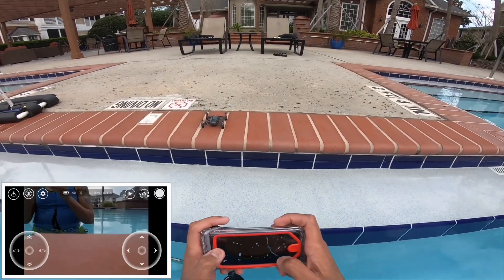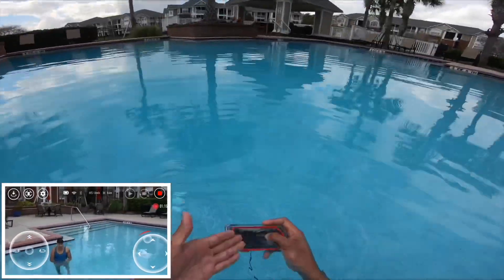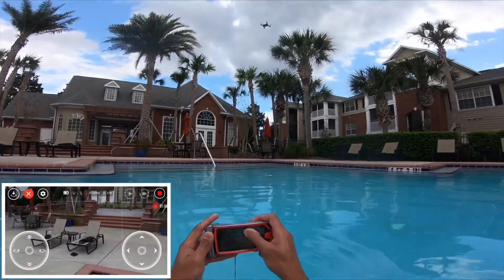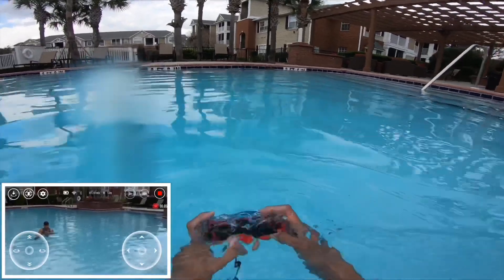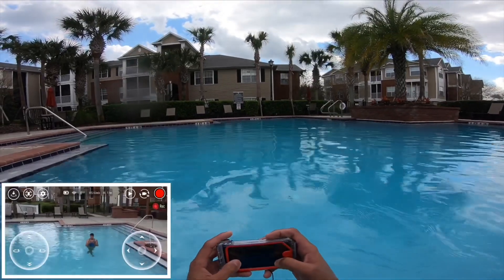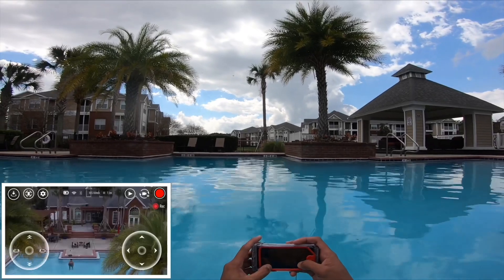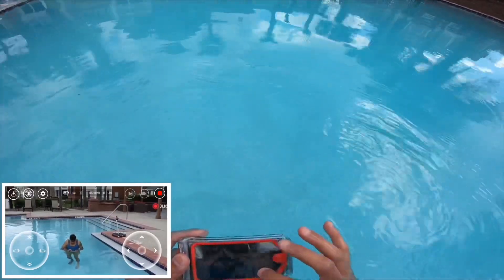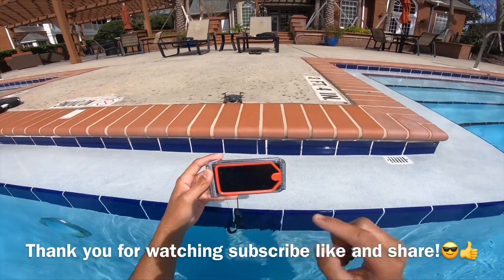Dji Ryze Tello Controlled Underwater just using a Smart Phone;No Wi-Fi extender needed!🤫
Dji Ryze Tello it’s so convenient I’m able to fly on Water and also controlling it Underwater Just using a smart phone no controller needed. Flight performance with Ryze Tello is One of a kind Micro Drone. I definitely recommend it to everyone.With extended Wi-Fi repeater would definitely boost up the capability on the wi-Fi signal more accurate and Precision on the Smart phone. Tello Quadcopter Drone with HD Camera and VR,Powered by DJI Technology and Intel Processor,Coding Education,DIY Accessories,Throw and Fly (Without Controller) Optrix by Body Glove 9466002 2... IPhone SE and GoPro Hero 7 Black was also used on this video.